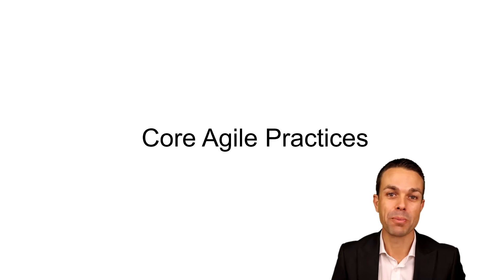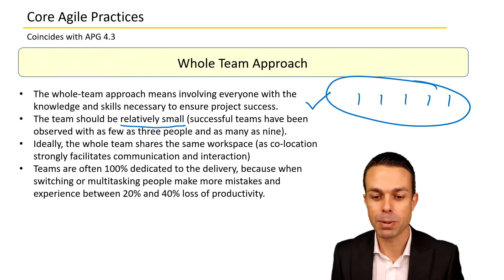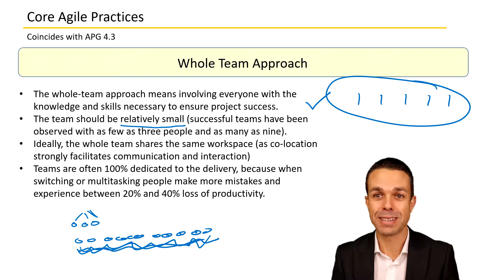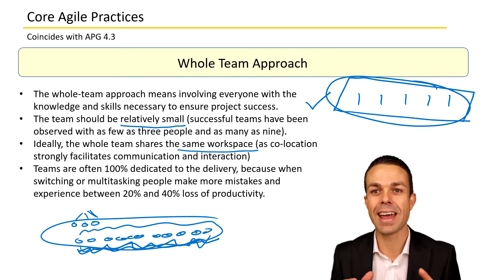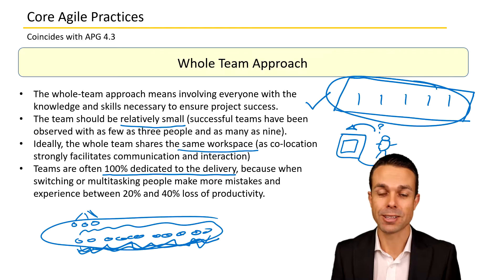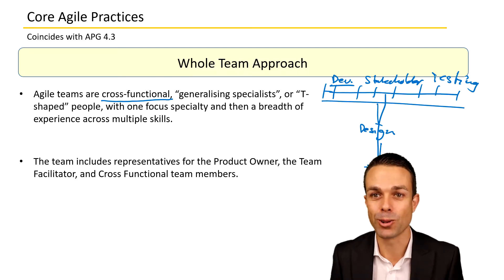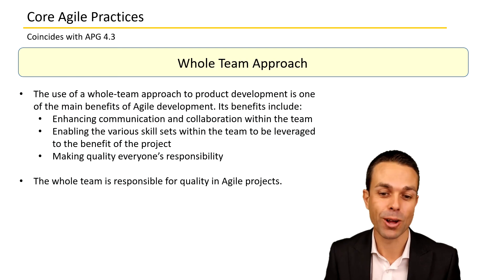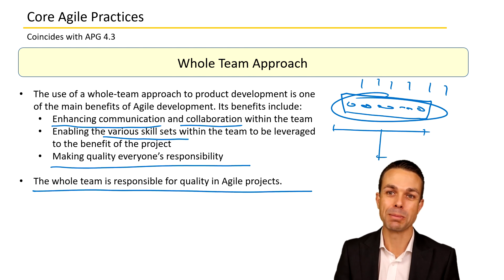Agile - The Whole Team Approach | Agile Practice Guide - Project Management Institute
This is the whole team approach - a brilliant way to approach project and product development from Agile.
This is also part of the Agile Practice Guide, an essential part of passing your PMP exam by the Project Management Institute.

Or my books Five Minute Lean
The Lean CX Score